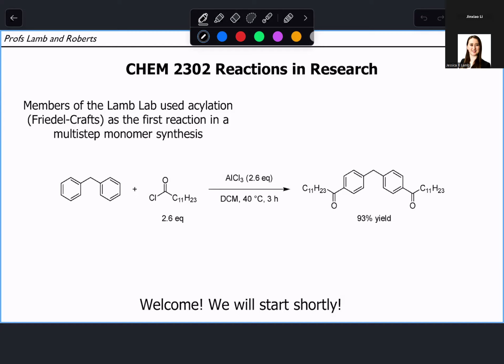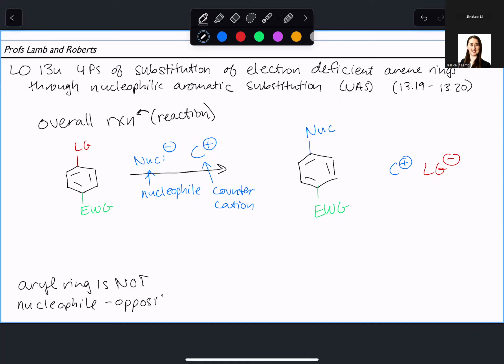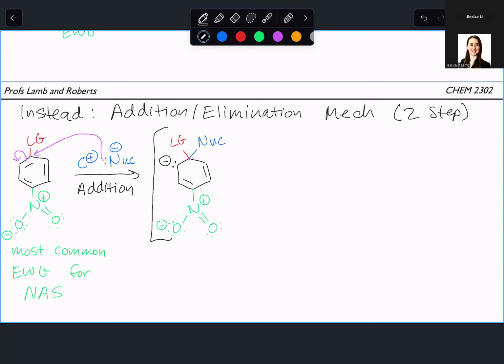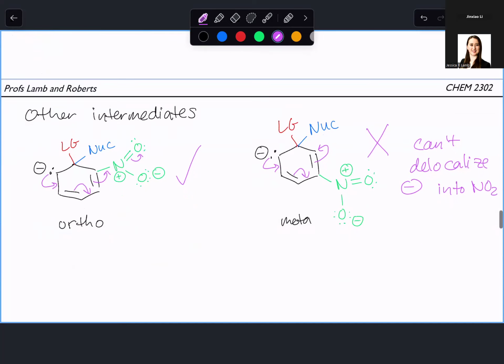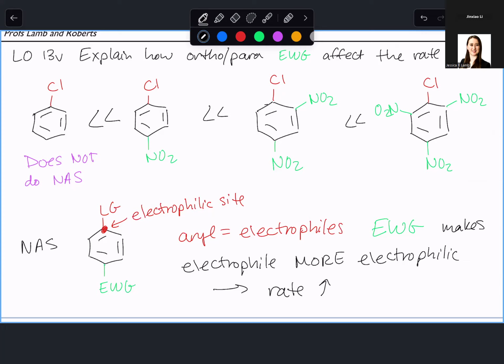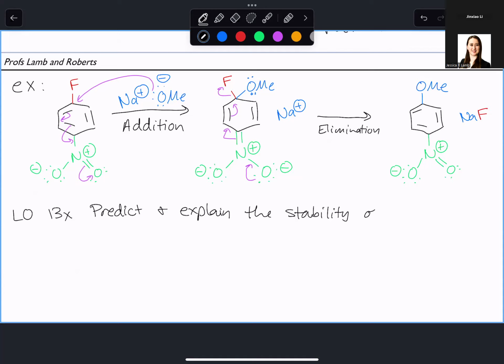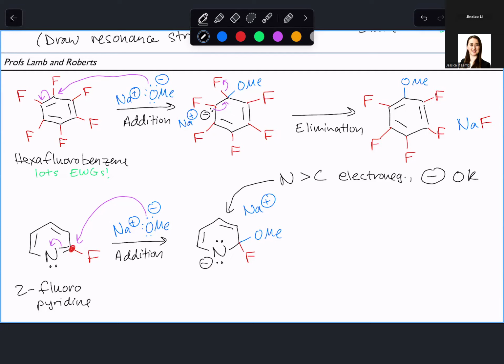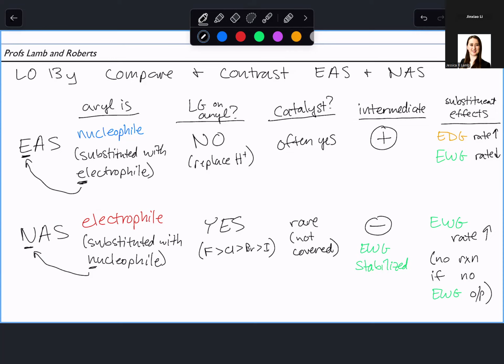CHEM 2302 Lecture 7: Nucleophilic Aromatic Substitution (NAS)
In this lecture, we learn about nucleophilic aromatic substitution (NAS) by going over the 4P's of NAS reactions and learning how leaving groups and electron withdrawing groups affect rate of NAS reactions (keeping in mind to use electronic arguments for rationalization). We wrap up by comparing differences between EAS and NAS reactions.